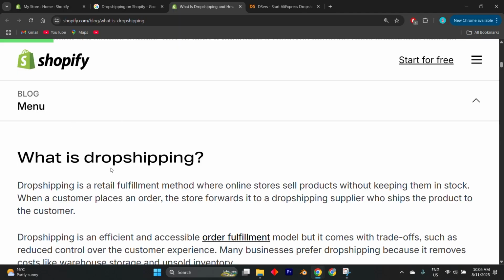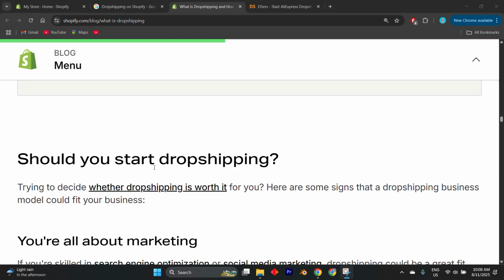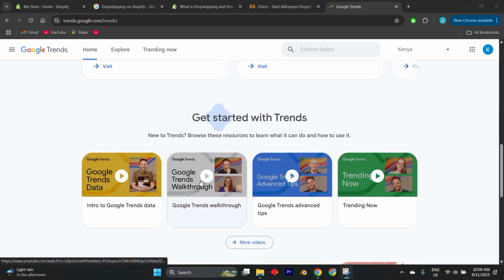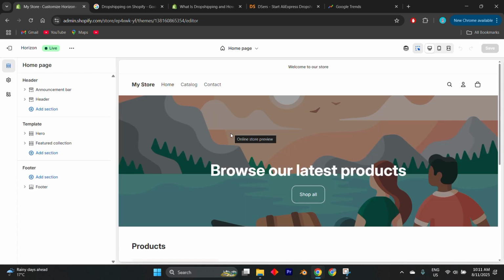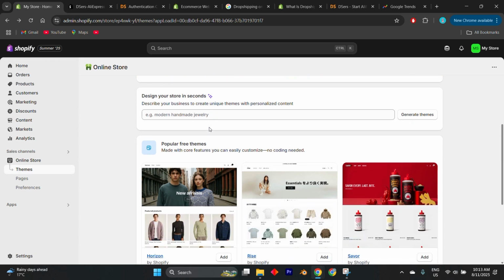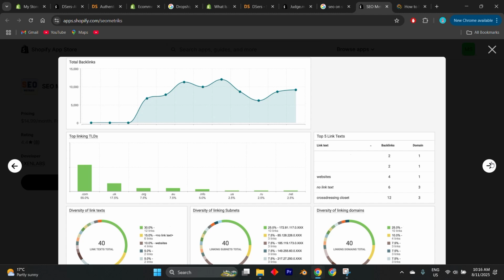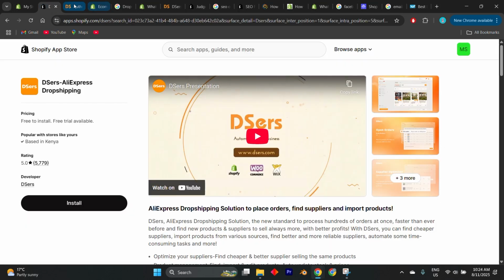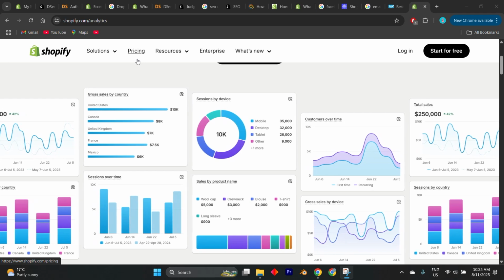How to Dropship on Shopify – Complete Step-by-Step Beginner’s Guide (Updated)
To dropship on Shopify, create and customize your store, choose a dropshipping method such as Shopify Collective, a dropshipping app, or direct supplier deals, then import products and rewrite titles and descriptions to be unique. Set prices with profit margins, have suppliers ship directly to customers, and use automation tools to sync inventory and fulfill orders. Drive sales with social media, ads, and SEO to grow efficiently.